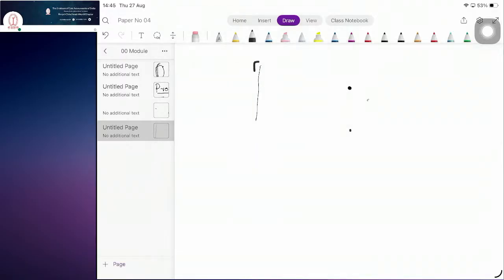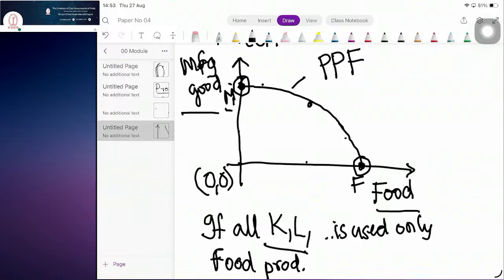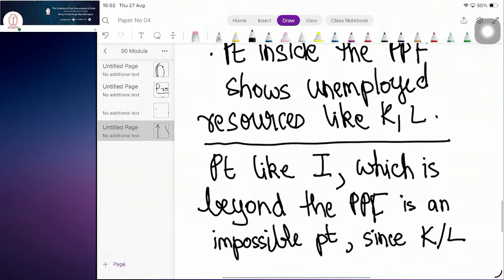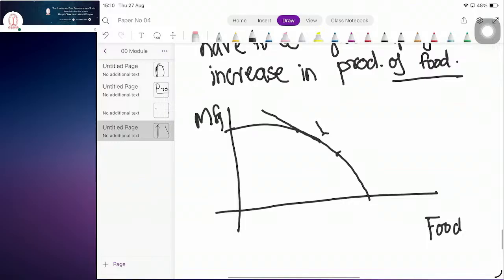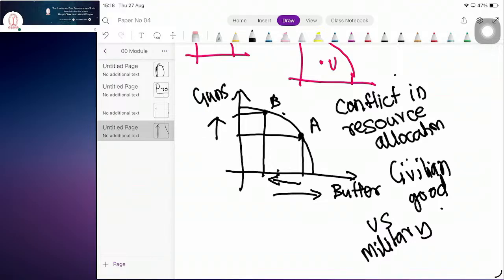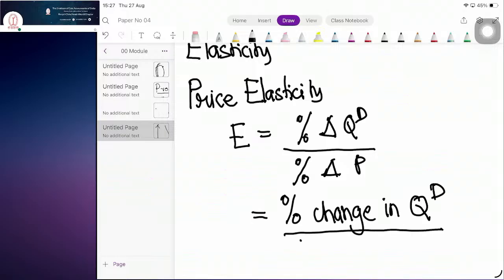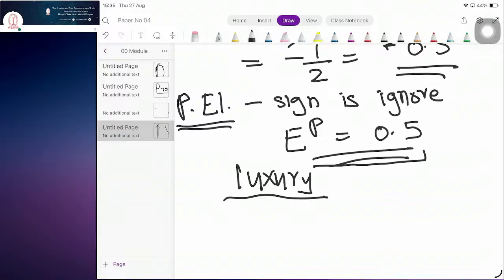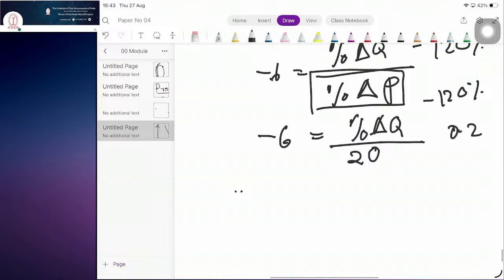Paper No 04_27.08.2026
PPF and Demand